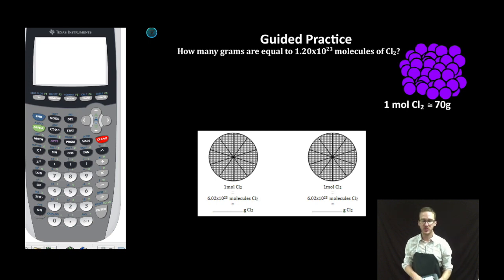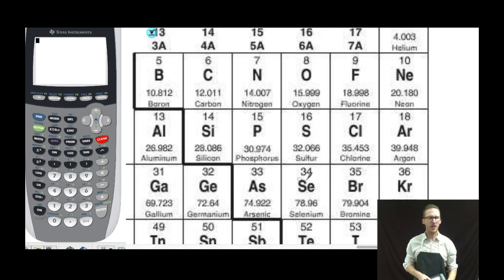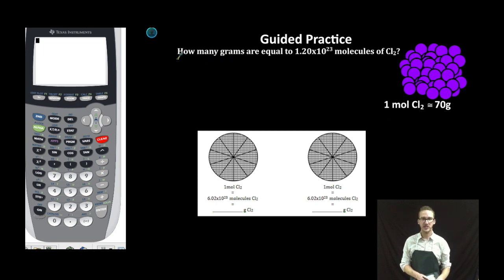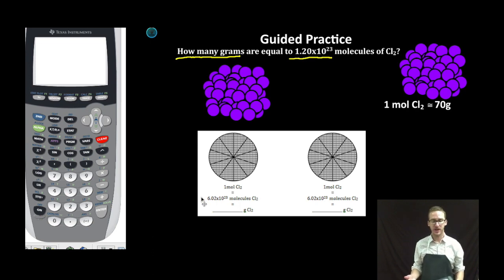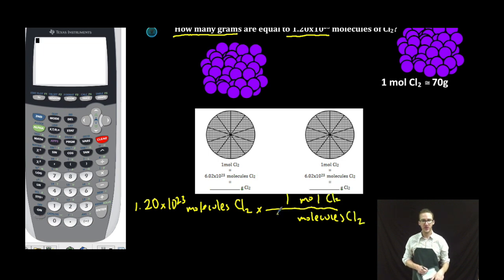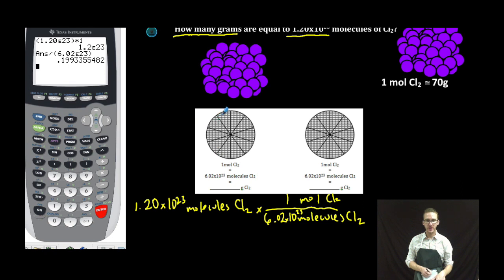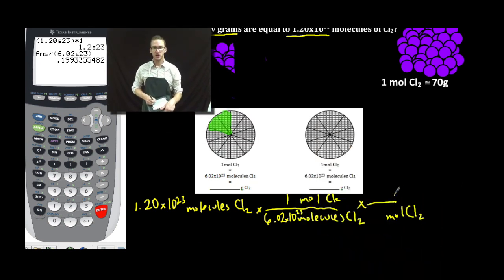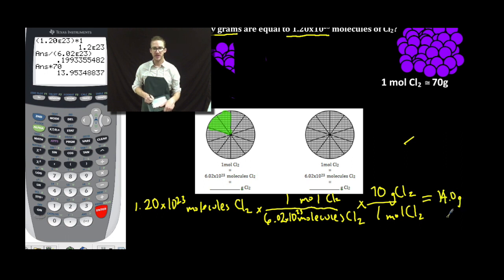Mole Dimensional Analysis 3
This video is about Mole Dimensional Analysis 3